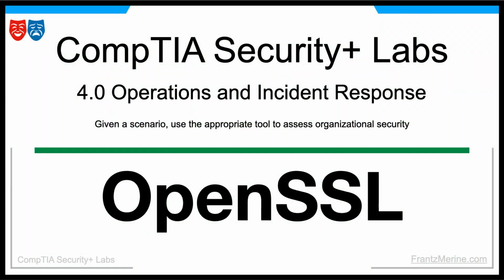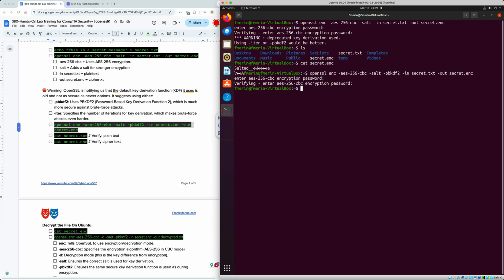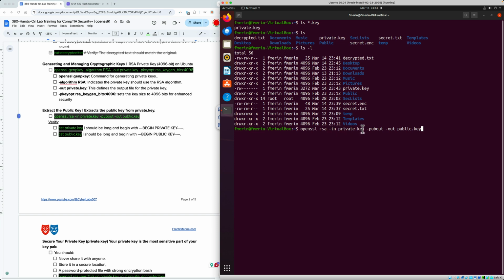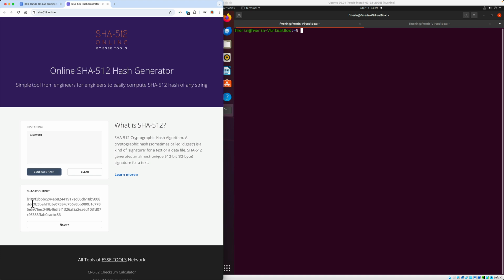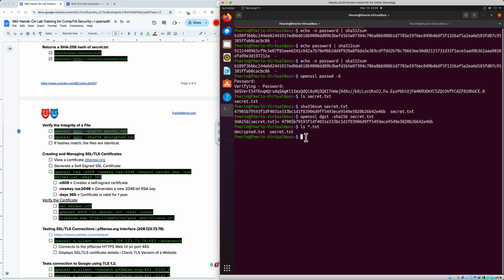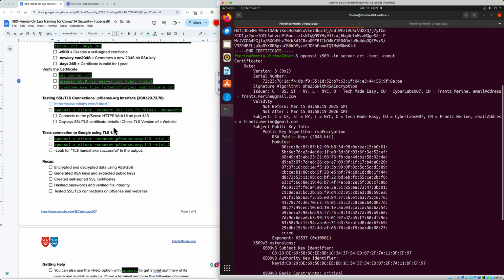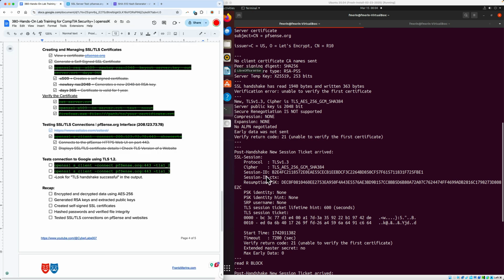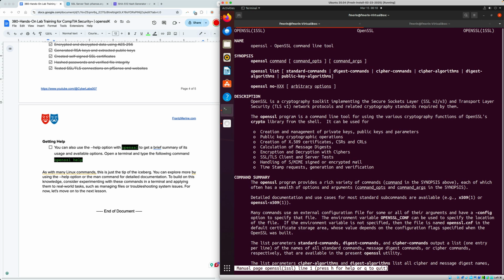Encrypt Data with OpenSSL | Security+ Cryptography Labs (Ep.32)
In this episode, you’ll get practical experience with OpenSSL, the open-source toolkit used to implement encryption, certificate generation, hashing, and key management. These concepts are central to the Operations and Incident Response and Architecture and Design domains of the CompTIA Security+ (Exam SY0-701).

✅ What You’ll Learn:
How to generate public/private key pairs
How to encrypt and decrypt files using RSA and AES
How to create self-signed certificates
How to hash files and verify data integrity using SHA256

🧠 Why This Matters:
Cryptography is the backbone of cybersecurity — and OpenSSL is one of the most widely used tools to practice it. From securing websites to verifying file integrity, OpenSSL gives you hands-on experience with real cryptographic functions tested on Security+.

🔍 FAQs
What is OpenSSL?
A command-line toolkit for performing cryptographic operations such as encryption, key generation, and certificate management.

System administrators, penetration testers, developers, and security engineers.

In everything from HTTPS connections and VPNs to secure file transfers and digital signatures.

Security+ expects you to understand encryption, hashing, key management, and certificate functions — all of which OpenSSL covers.

How is it used in real-world cybersecurity?
To generate and inspect SSL/TLS certificates, verify file integrity, create test keys, and troubleshoot encrypted communications.

Next up: Use the dd command to clone, image, and extract raw data from drives — a must for digital forensics.